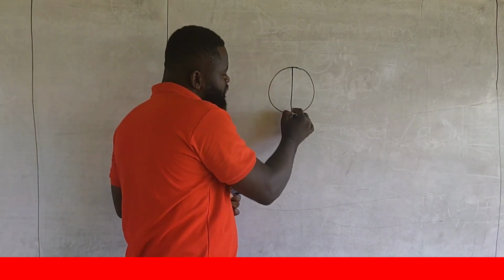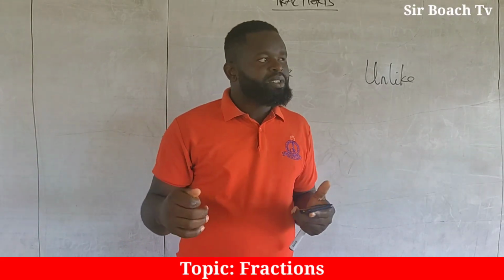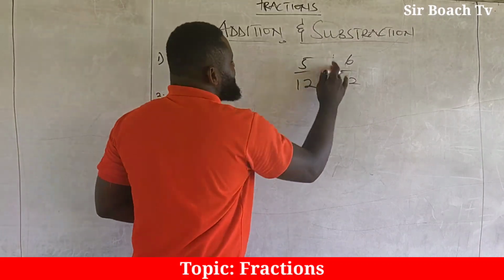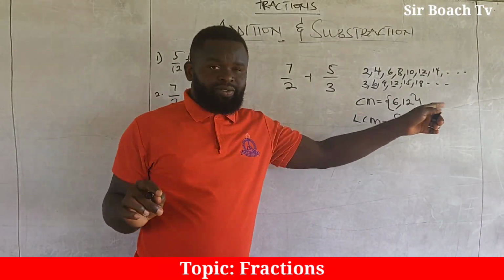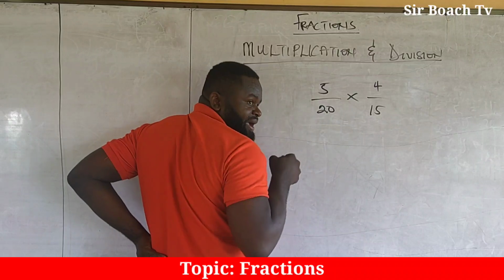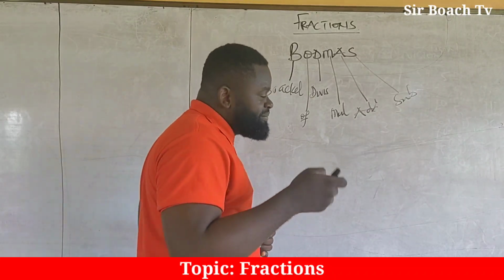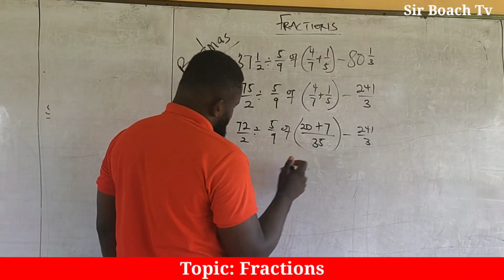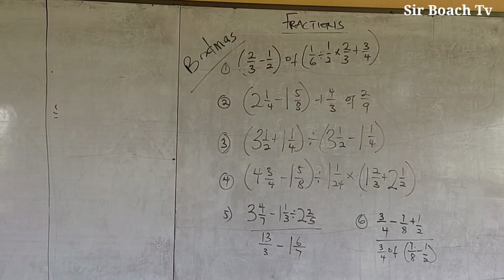Fractions Explained || Detailed Explanation of Fractions for SHS/JHS.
Fractions Explained || Detailed Explanation of Fractions for SHS/JHS. fractions @BigNatAnalysis

Full video
Surds Explained. (SHS/High School Maths)